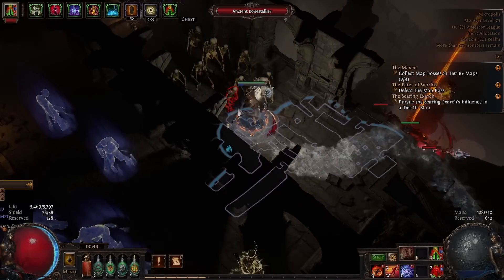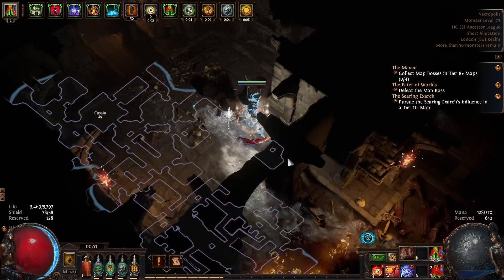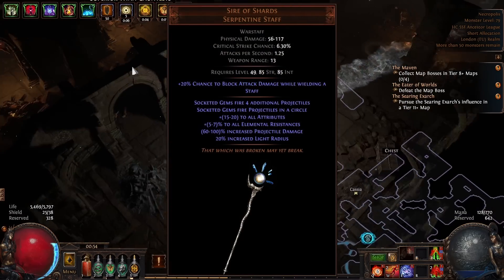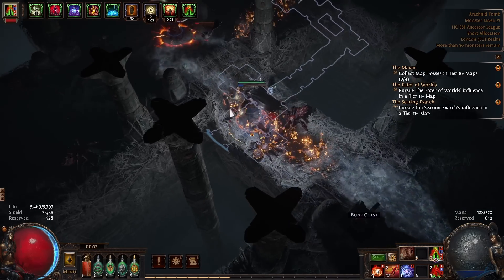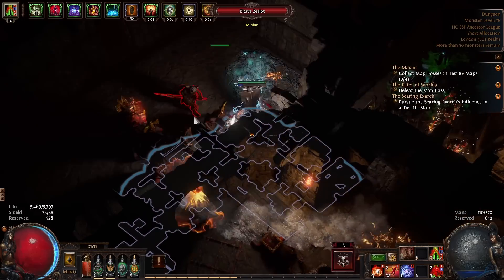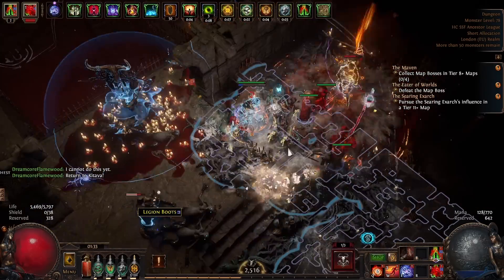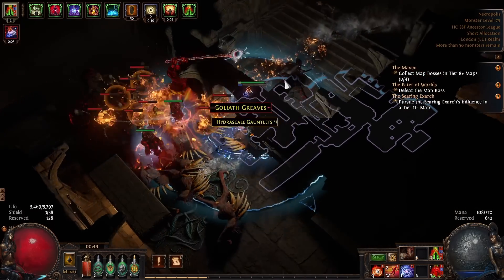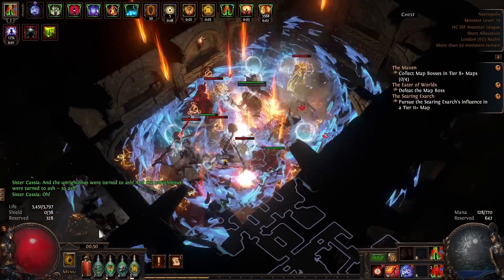Flamewood Analysis - Ignite vs Hit, Pain Points & Thoughts | Path of Exile: Trial of the Ancestors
I reached level 90 on my league starter Flamewood Ignite Chieftain build, which I transitioned into hit based shortly before dying. This video sums up my thoughts on the new support gem, with experiences of gameplay taking into account both the ignite variant and hit variant. I wouldn't recommend playing with the Flamewood Support at least until the accuracy bug is fixed.